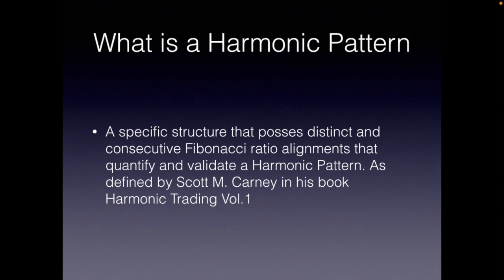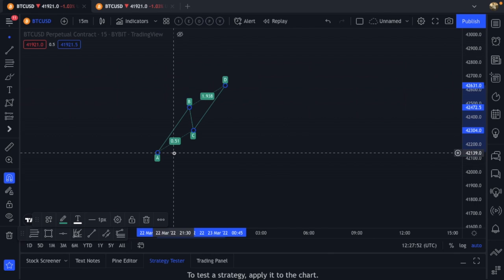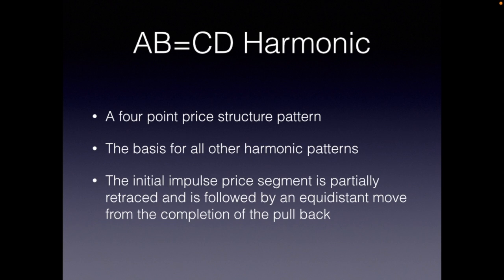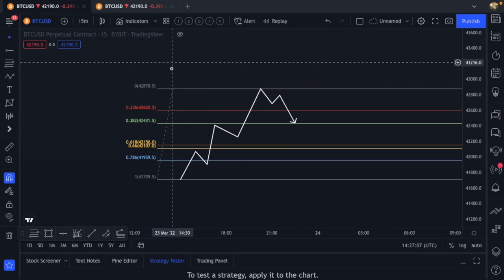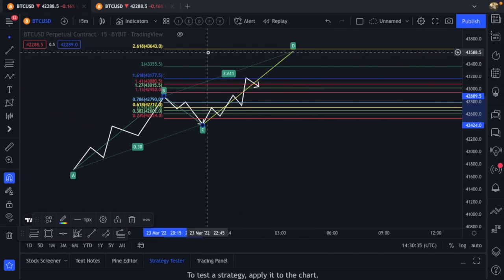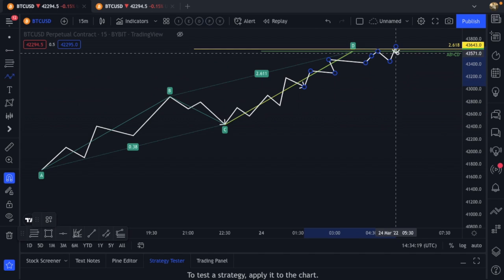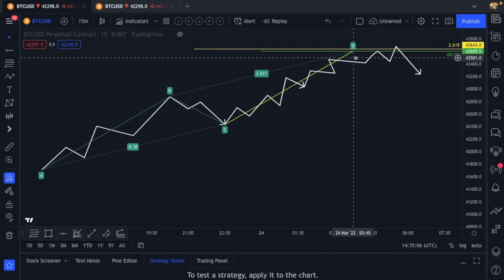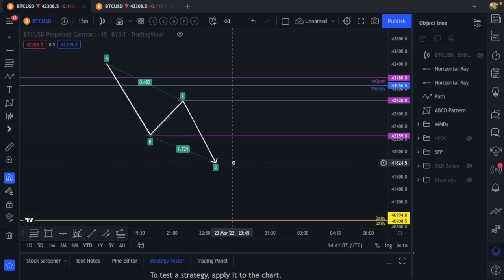Complete Guide to Harmonic Trading Part 1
A introduction to harmonic pattern theory.